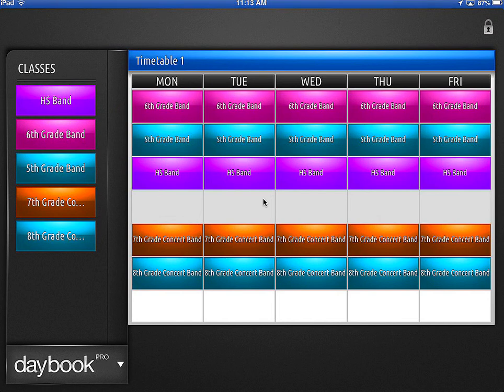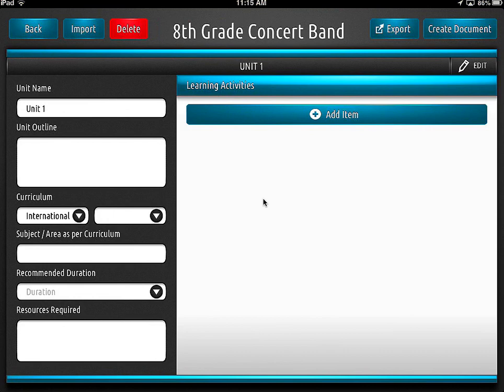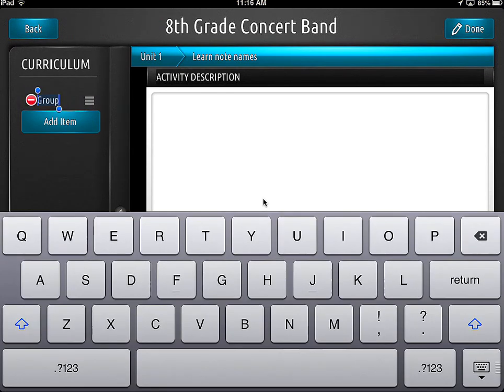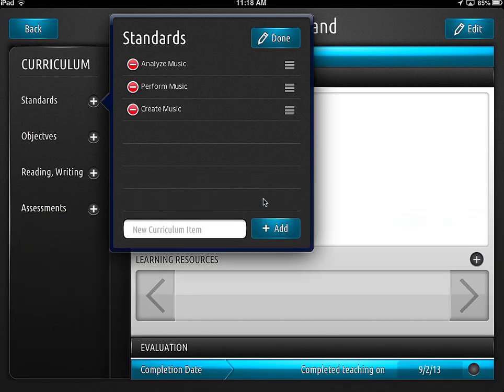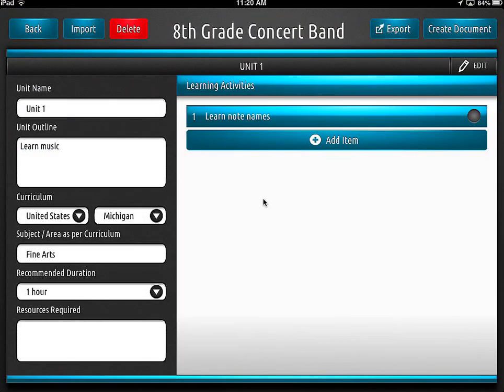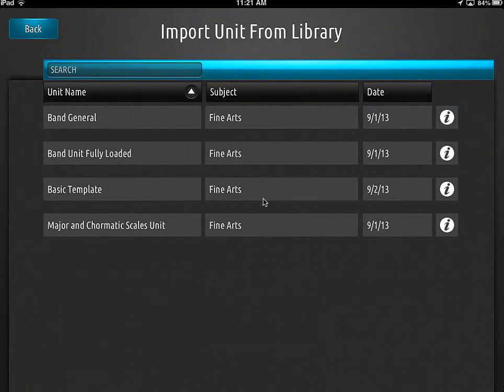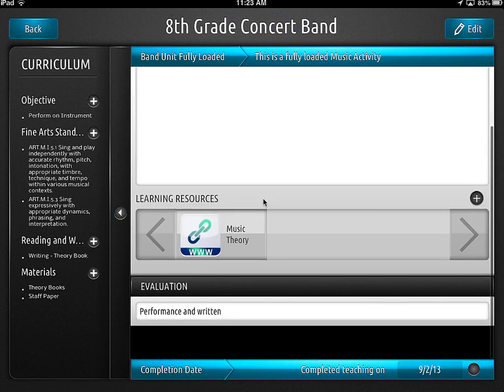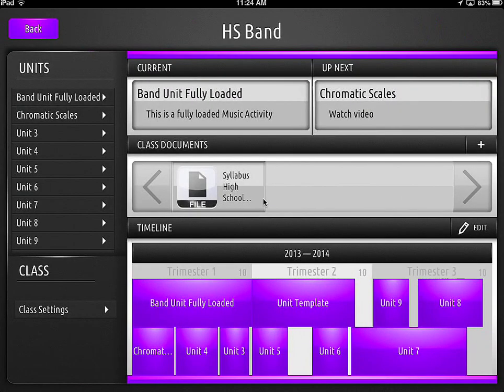DayBook Pro Tutorial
How to set up a basic template for the DayBook Pro so that it is very useful to us teachers!